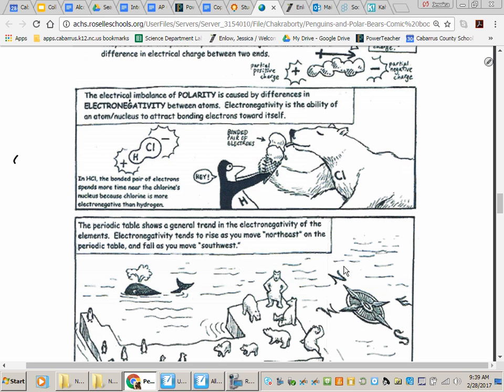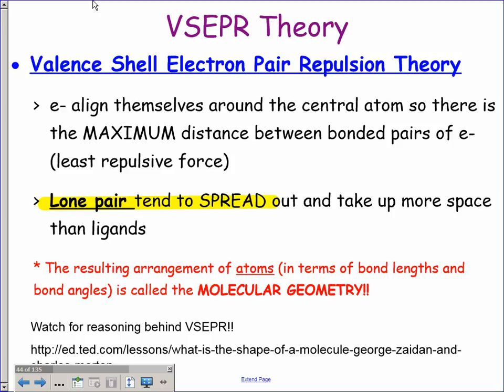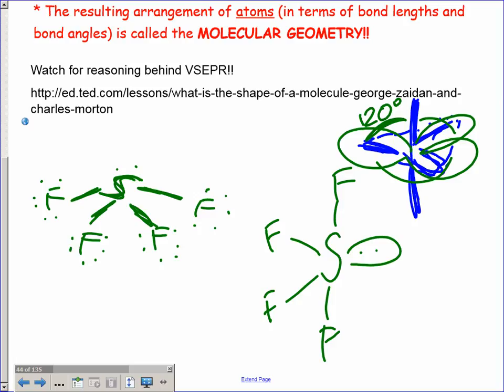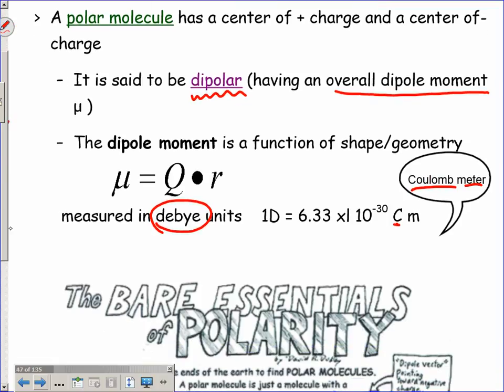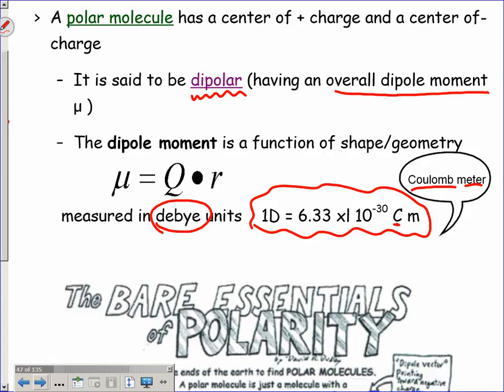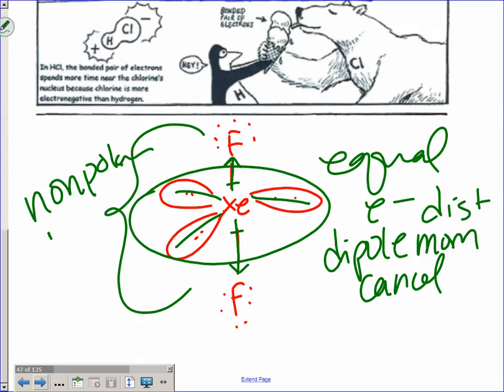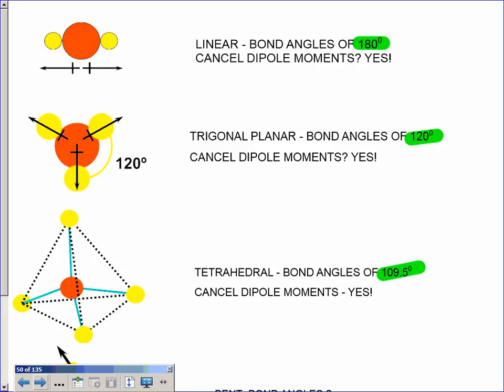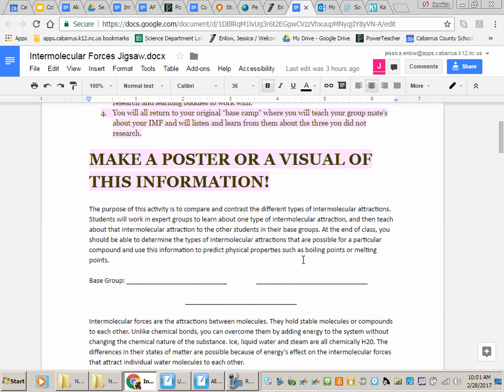AP Chem Polarity and Geometry Review